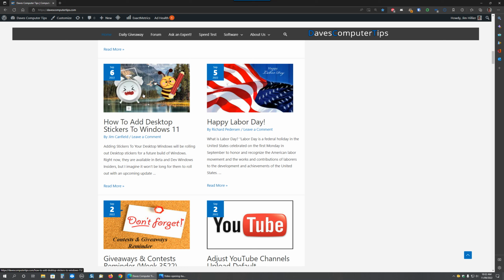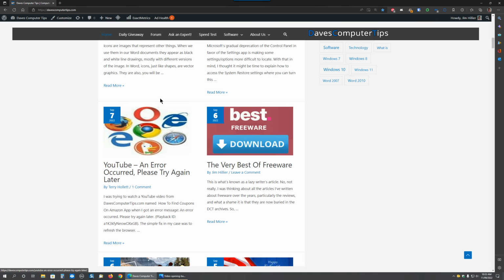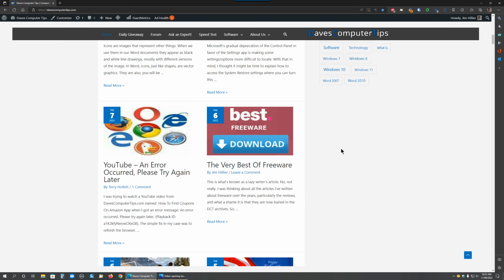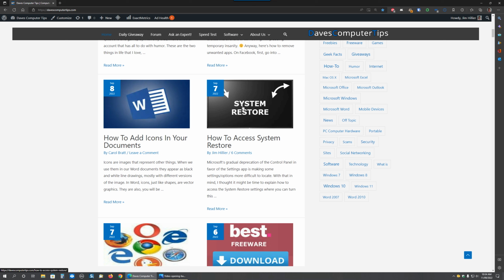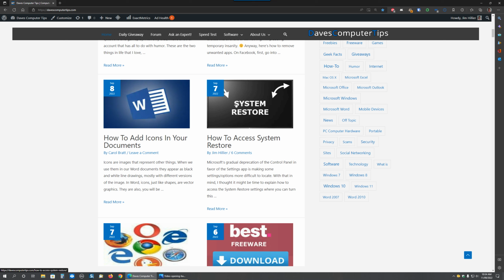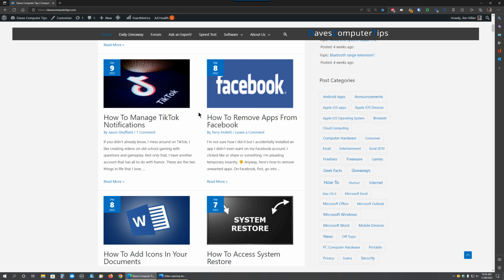DCT Weekly How-To Roundup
A brief summary of all articles published on the DCT blog during the past week: